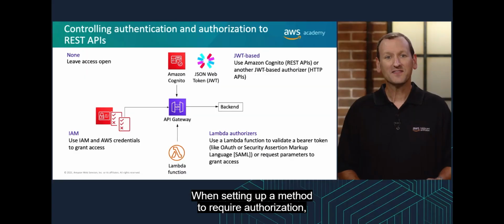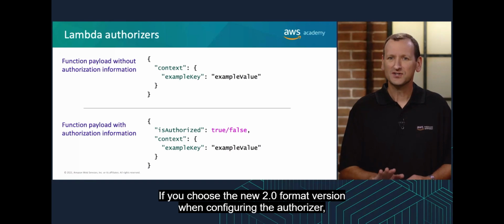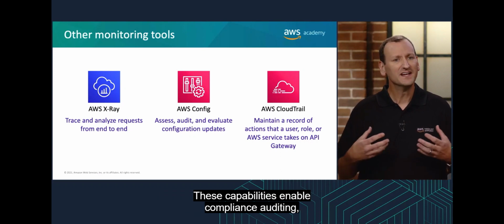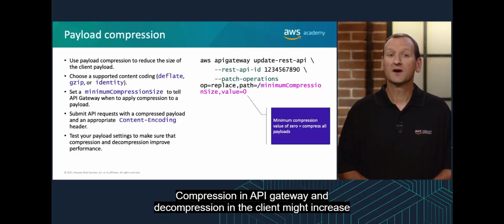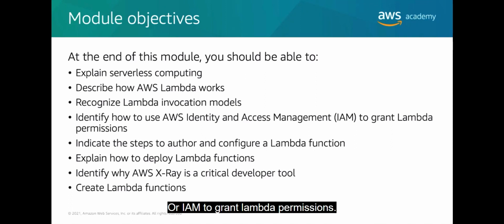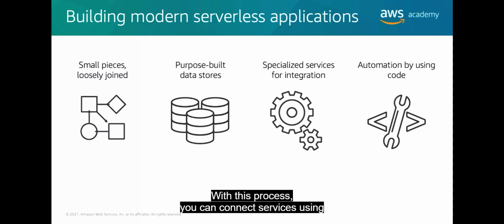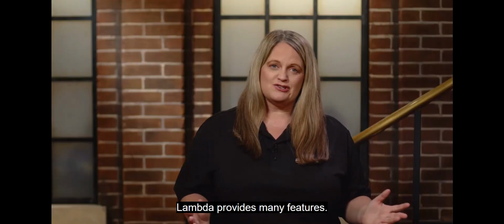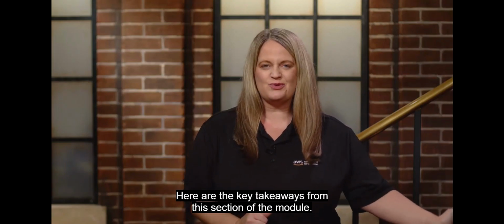AWS Academy Cloud Developing - Module 6 - Part 3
This video continues Developing REST APIs, you'll learn:
- Controlling access to a REST API: Part 2
- Monitoring a REST API
- Optimizing API Gateway
- Introducing serverless computing
- Introducing Lambda